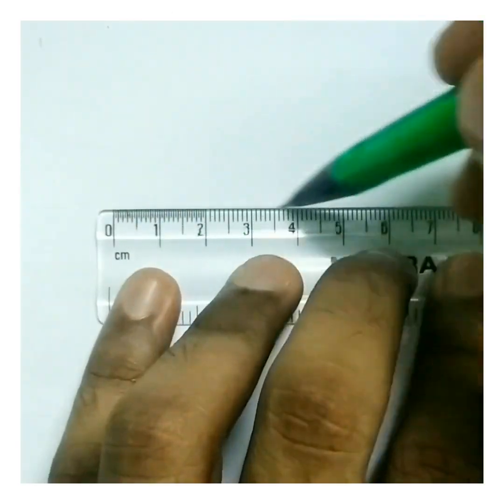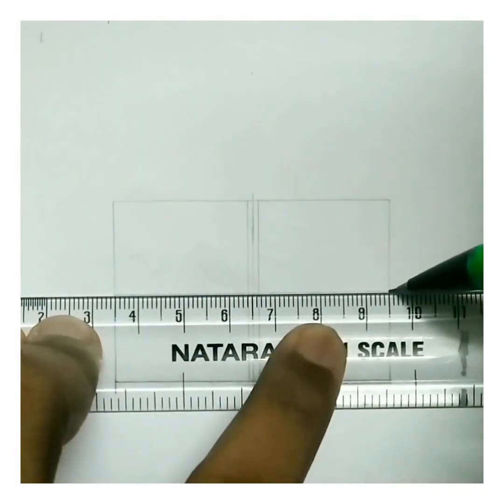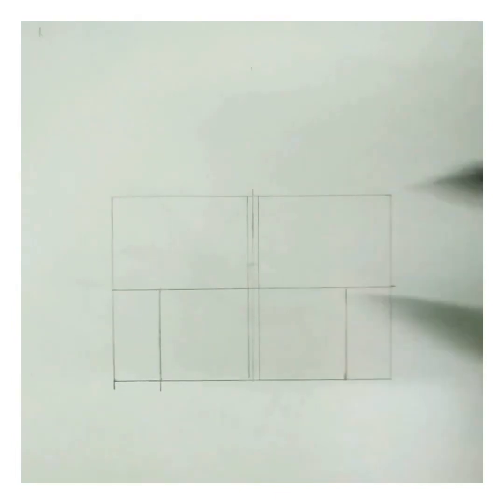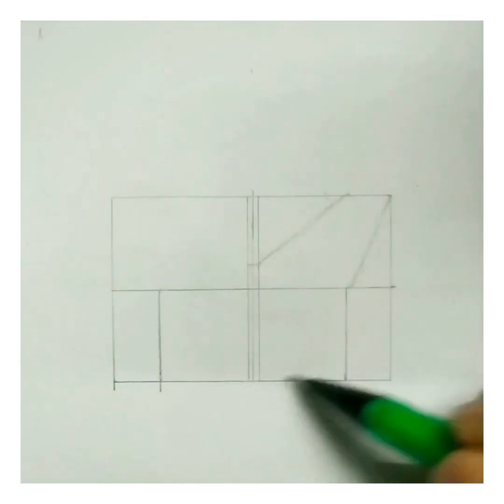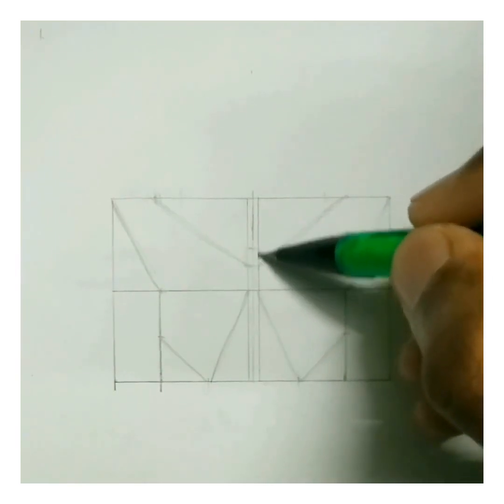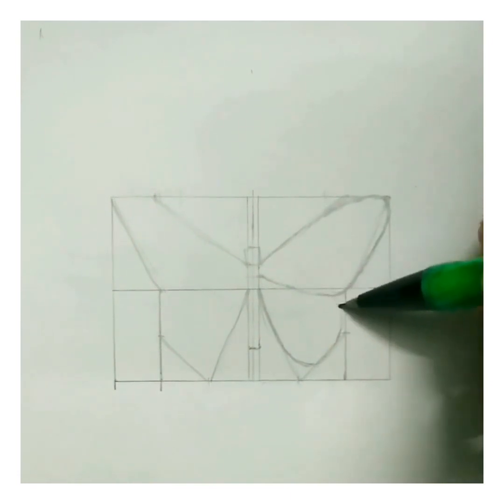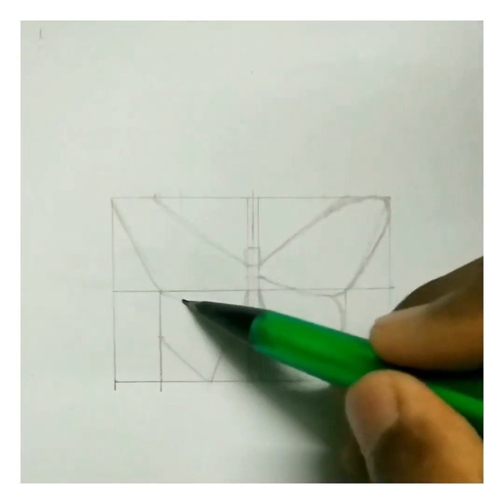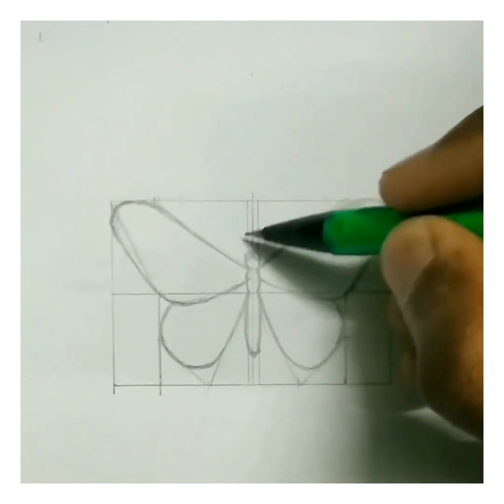BUTTERFLY | OUTLINING | DRAW WITH ME by Sivaramakrishnan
Easy way to draw a butterfly.